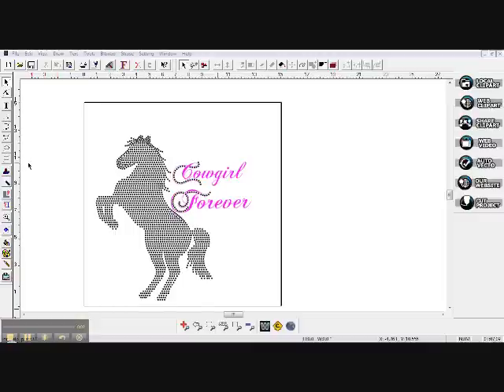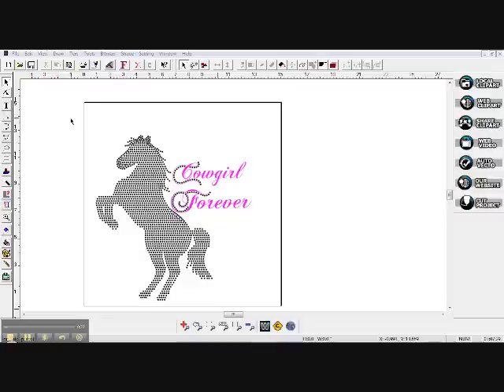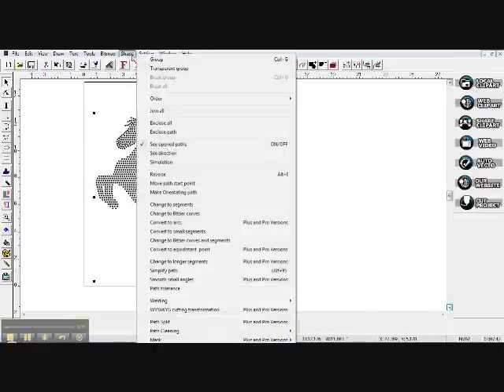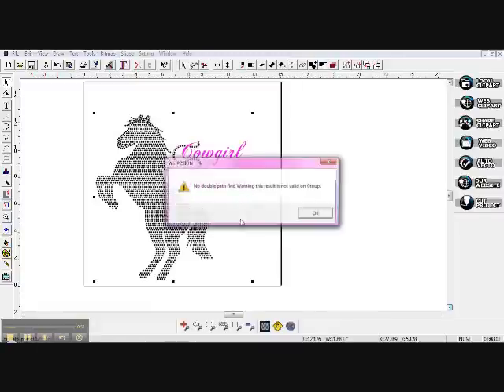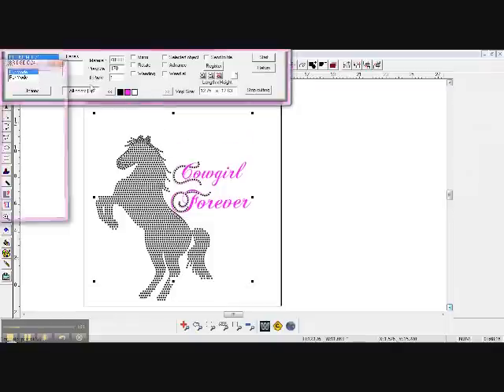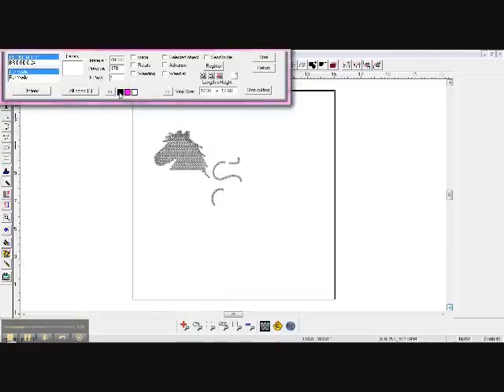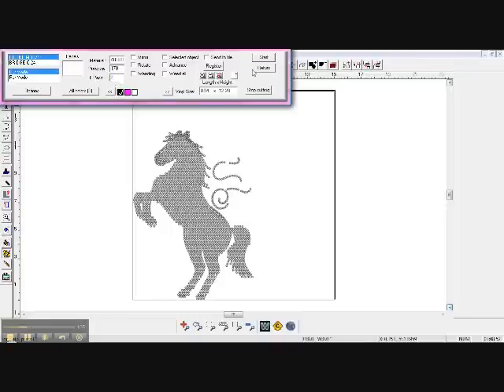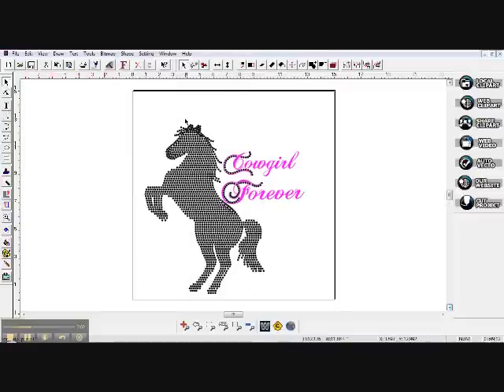winpcsign Color Separation for Cutting Lesson #2.wmv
This is how we separate colors in the Rhinestone software program, winpcsign2010.